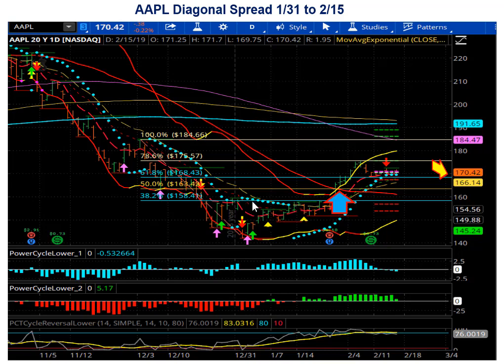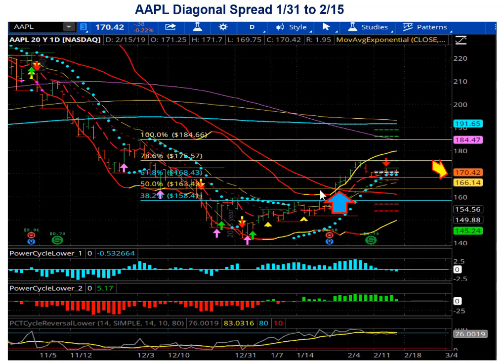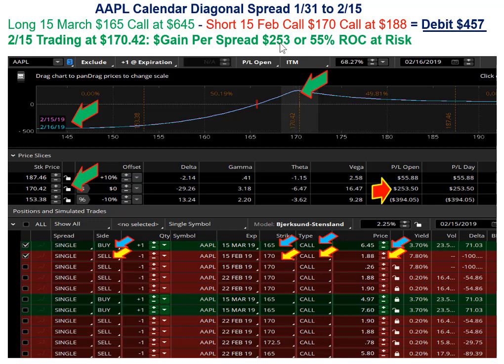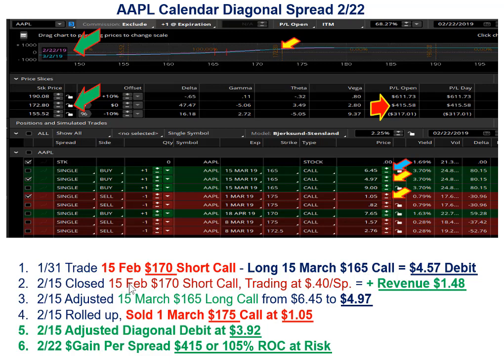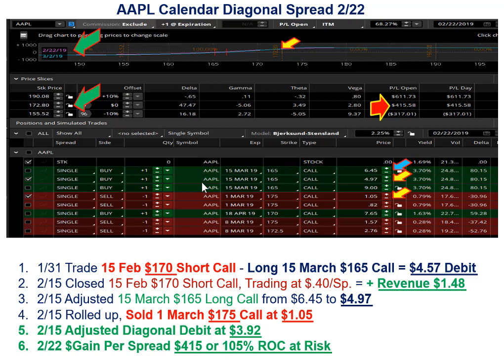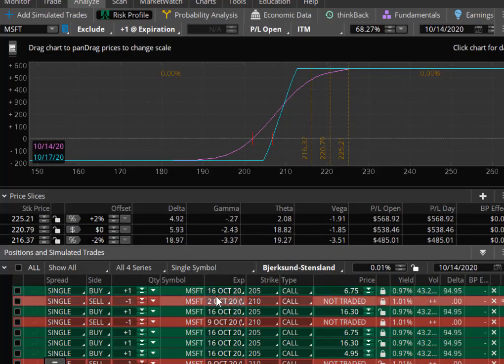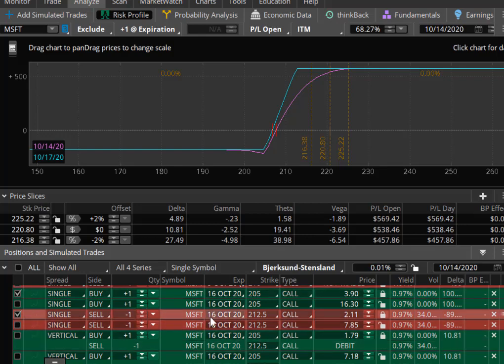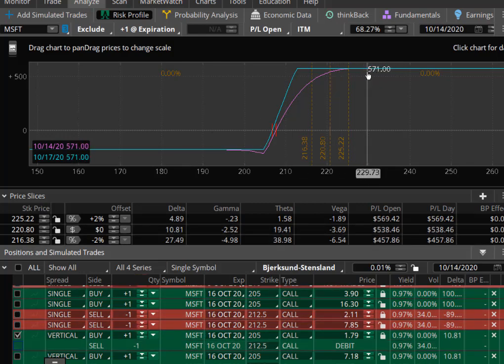How to Adjust and Use Calendar Diagonal Option Spreads for BIG Directional Payoffs [AAPL, MSFT]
Options Basics I Option Strategies are covered in my Free Options eBook

Option  Trading  Veteran  and  Power  Cycle  Trading®  Founder  Larry  Gaines discusses risk reversal option strategy. He also discusses how this strategy is good in monitoring the trajectory of monthly stocks for companies such as Apple and Microsoft (with recent examples).

1.  Liking  This  Video

More  Videos  Recommended  for  you  on How to Adjust and Use Calendar Diagonal Option Spreads for BIG Directional Payoffs

Why the Double Diagonal Strategy is the Most Flexible Option Strategy in the WORLD!, by: Sasha Evdakov

Risk Reversal Options Strategy | Long Combo | Low Cost Directional Bet | Buy OTM Call | Sell OTM Put, by:  Nifty Bank Nifty Options Strategies & Adjustments